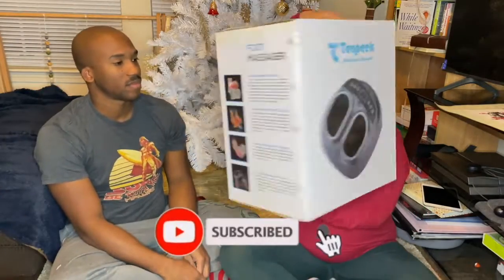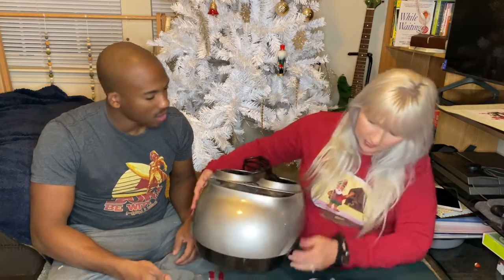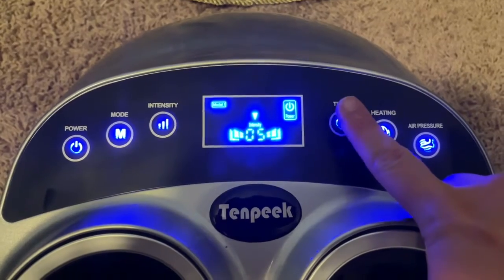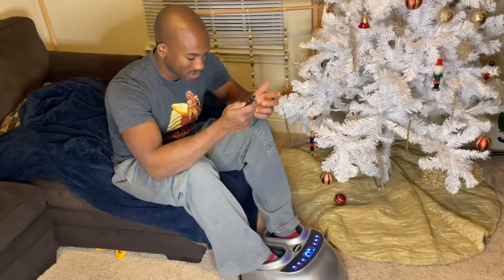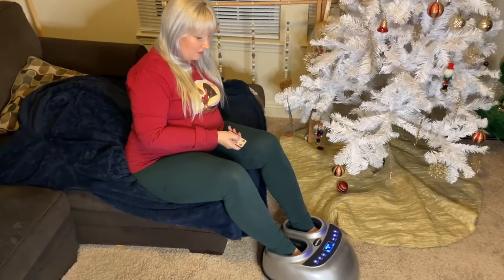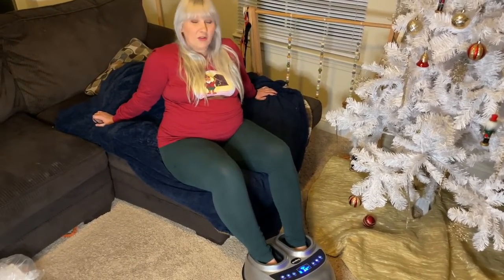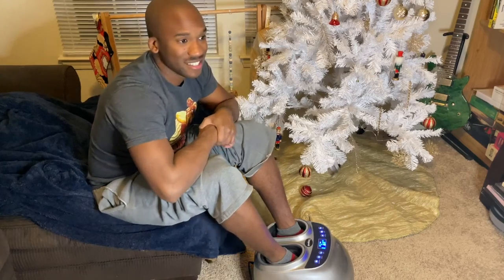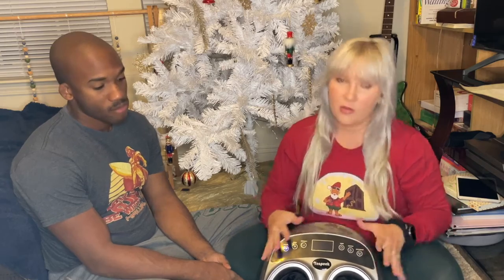Mixed and Nerdy recommend TE8879S Foot Massage Machine with Heat Therapy,Remote Control Three-Level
Massage the feet，Relax the whole body and increase blood circulation in the feet，Double roller design, massage the whole foot thoroughly, heat the whole foot, improve blood circulation
Ergonomic design Comparable to professional foot massage，3 modes and 3 squeeze intensities can be adjusted to personal preference. better meet all foot massage needs.
The remote control and touch screen of Terelax foot massager are more simple and convenient to use. Air compression technology, wrap the whole foot more closely. The foot cloth can be disassembled and cleaned, making it more hygienic and tidy.
Terelax foot massager, kneading deep tissue, Shiatsu deep kneading, relief foot pain and increases blood flow circulation. It can be used at home or in the office.
Suitable for most people, with enough foot space, up to size 12 for men. It is the best gift for Christmas or other holidays. Massage for 30 minutes a day to make your body healthier.